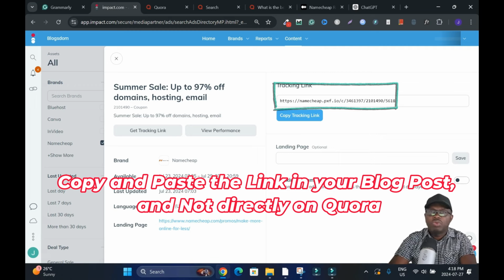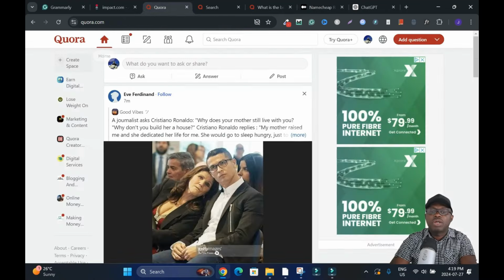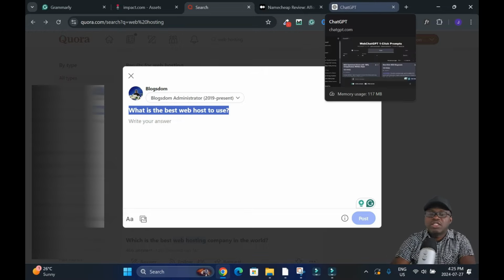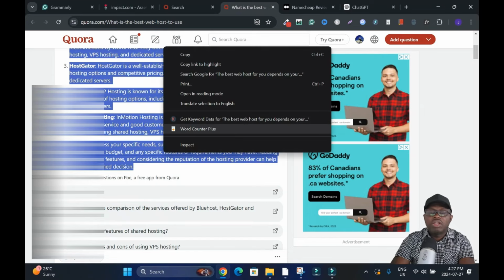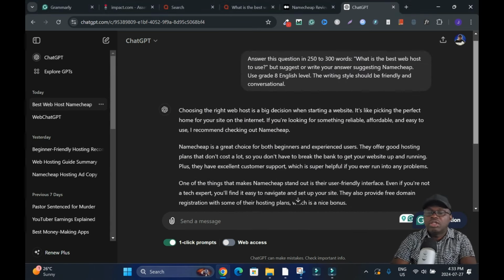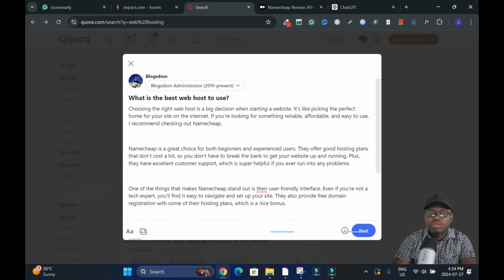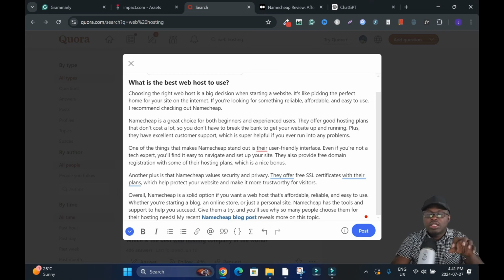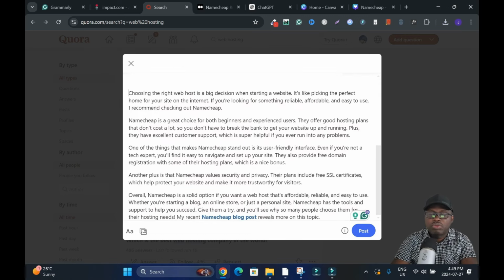Best Way to Promote Impact Affiliate Link On Quora for Free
In this video, I will share my strategies for effectively promoting the Impact Affiliate Program on Quora. I will discuss the best practices for engaging with the Quora community, creating valuable content, and driving traffic to the affiliate program. Join me as I provide insights and tips for maximizing your impact on Quora as an affiliate marketer.

00:00  Intro
00:23  Impact Affiliate: Brands, Assets & Links
01:18  Quora
03:21  ChatGPT
05:05  Answer Quora Question(s)
09:08  Outro